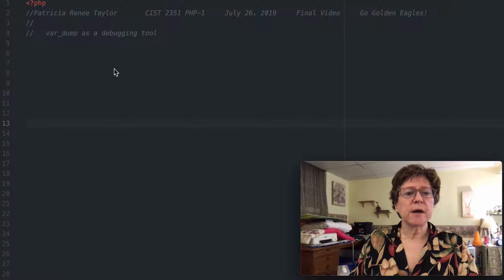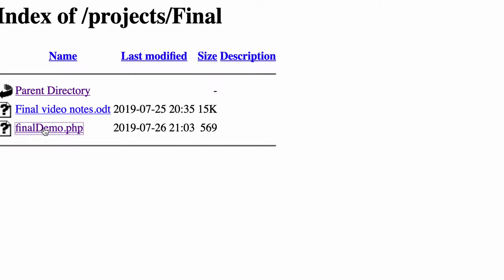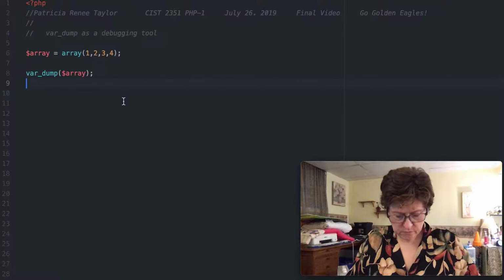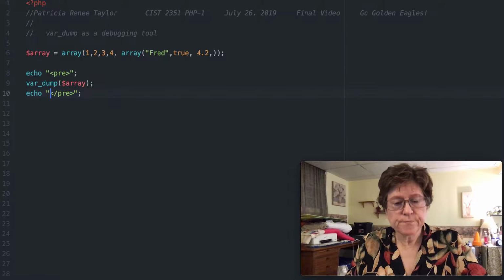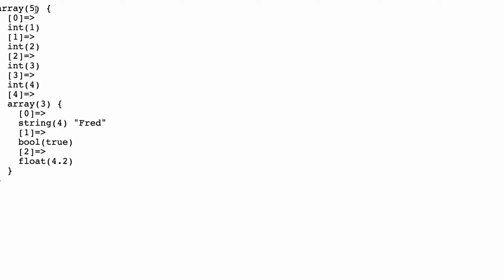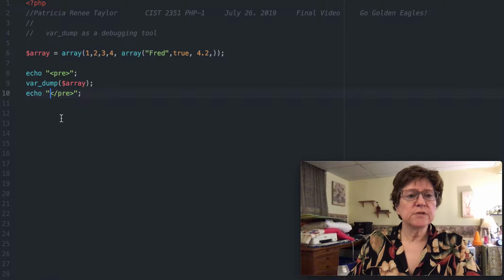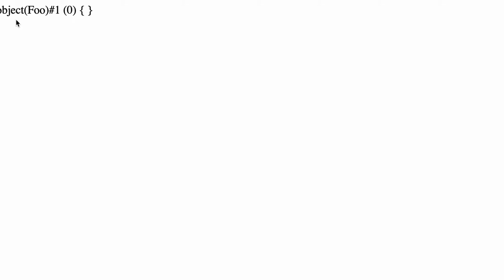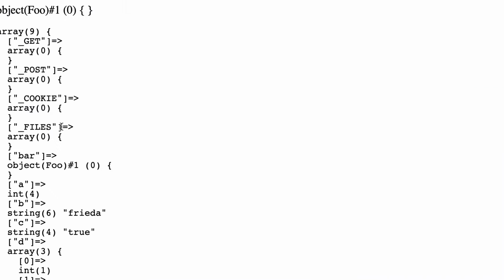Explaining var_dump php function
CIST 2351 PHP-1 class at Chatt Tech final video assignment. Enjoy!